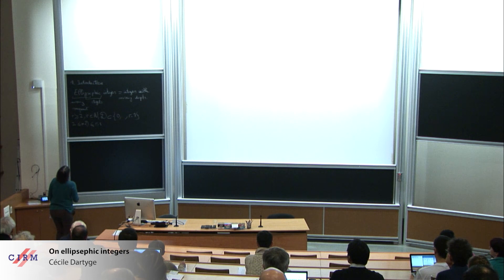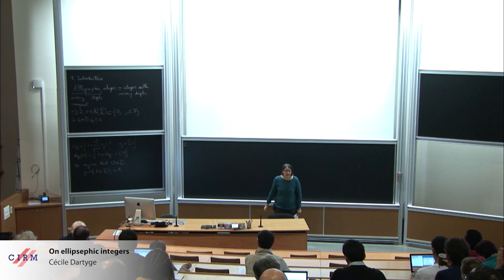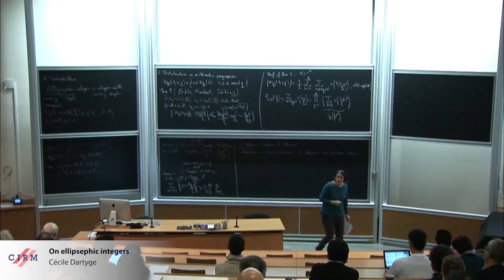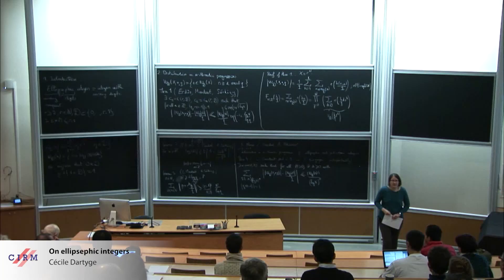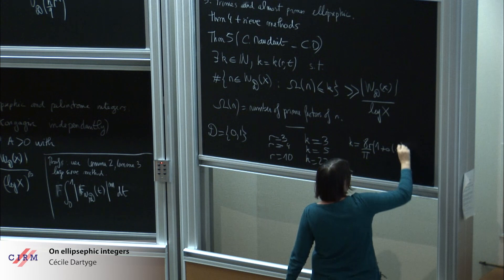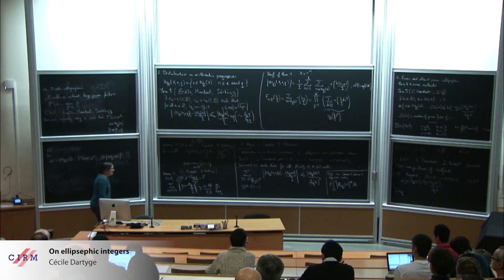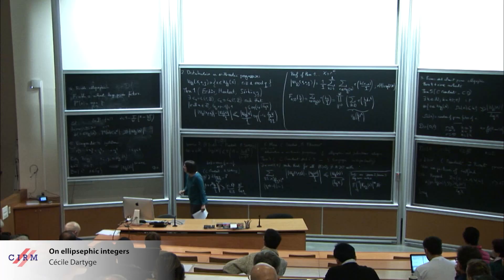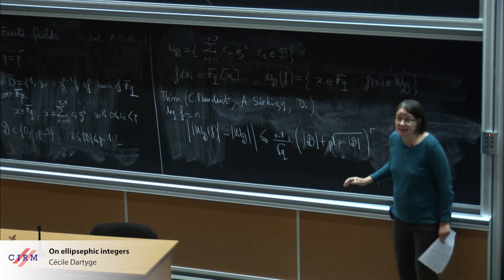Cécile Dartyge: On ellipsephic integers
The term " ellipsephic " was proposed by Christian Mauduit to denote the integers with missing digits in a given basis. This talk is a survey on several results on the multiplicative properties of these integers.

Recording during the meeting "Prime Numbers, Determinism and Pseudorandomness" the November 04, 2019 at the Centre International de Rencontres Mathématiques (Marseille, France)